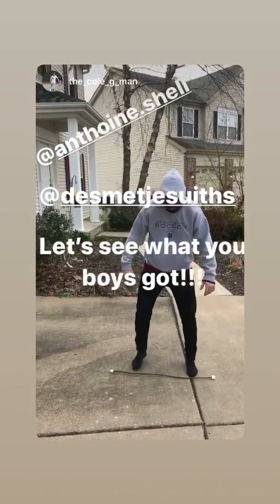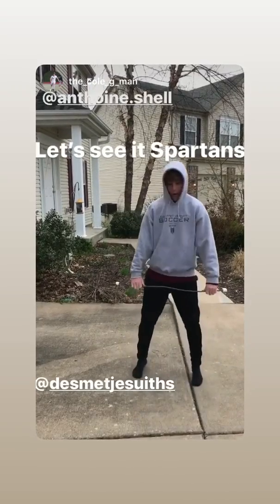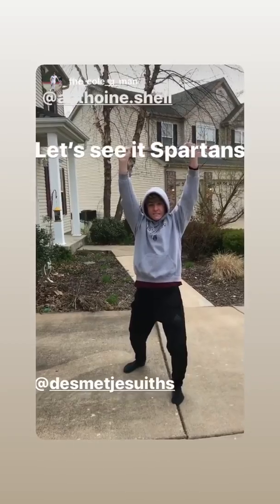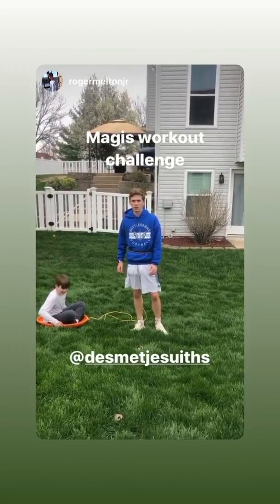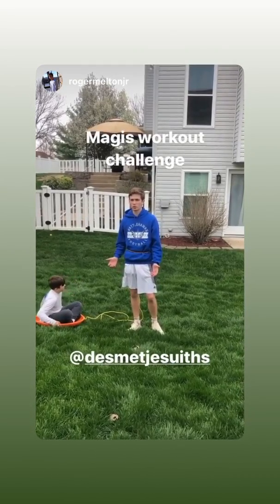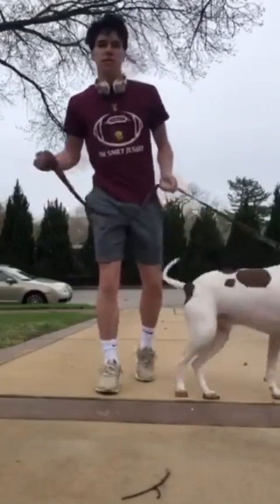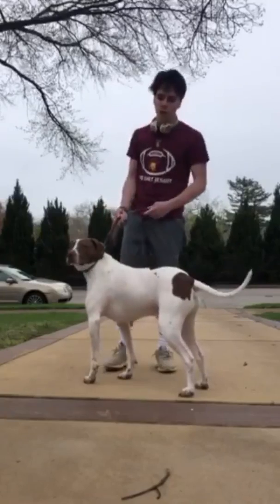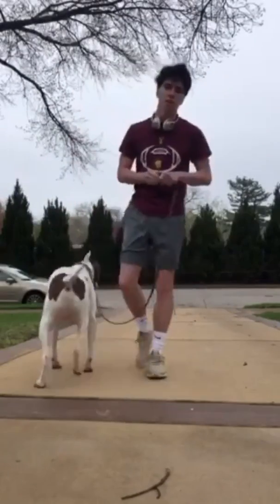STUCO At Home Workout Challenge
Missing the gym or after-school team workouts during the stay-at-home order? Must provide own dogs and siblings.